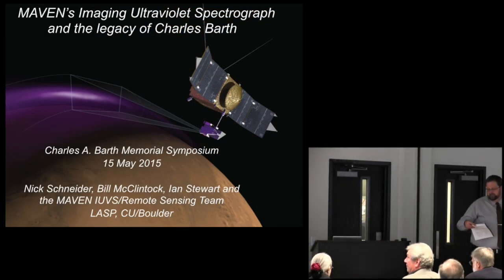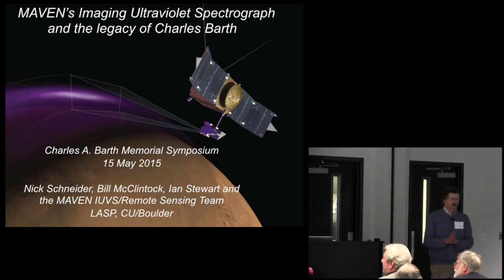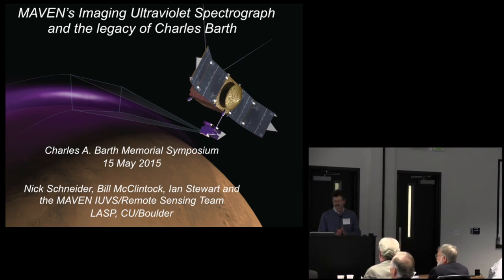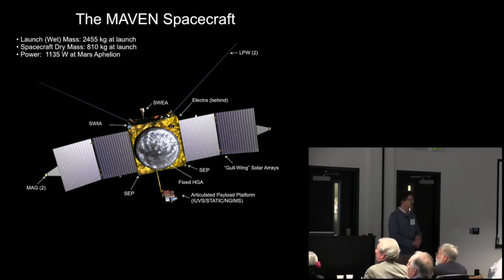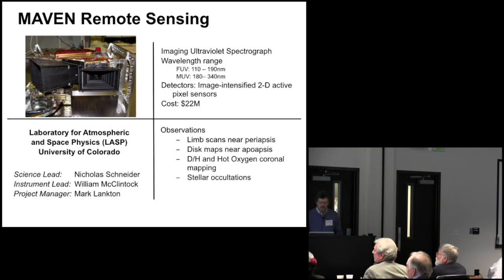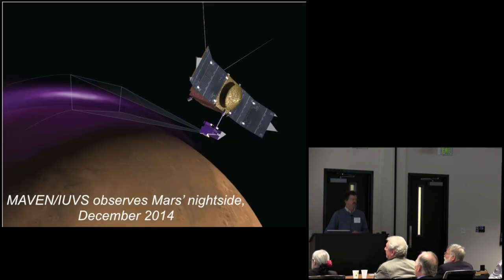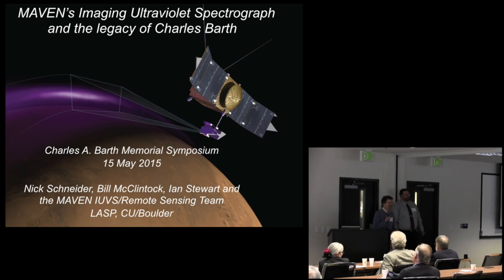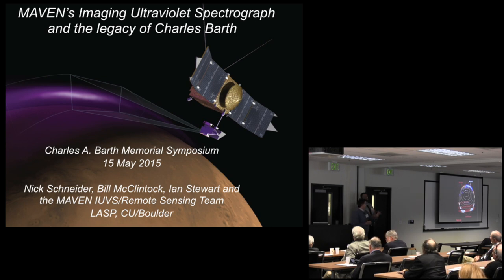Nick Schneider - MAVEN's Imaging Ultraviolet Spectrograph and the Legacy of Charles Barth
The Charles A. Barth memorial symposium, held on May 15, 2015 at The University of Colorado’s Laboratory for Atmospheric and Space Physics (LASP), included invited and contributed talks on topics to which Dr. Barth made significant contributions.

Topics for the presentations included Earth and planetary atmospheres, ultraviolet spectroscopy, rocket studies, solar UV irradiance, nitric oxide, mission operations, student and PI-led missions.

(Video credit: LASP/Tom Mason)